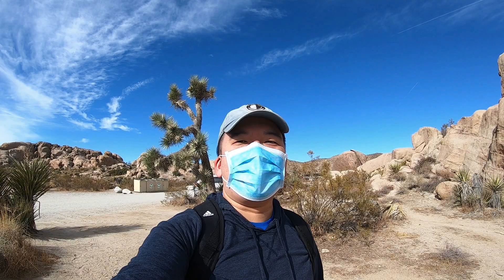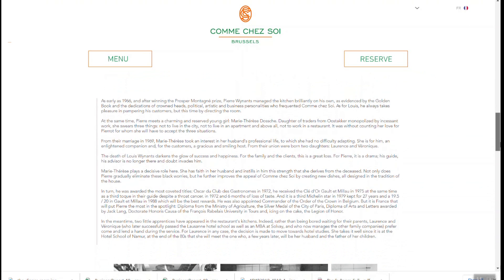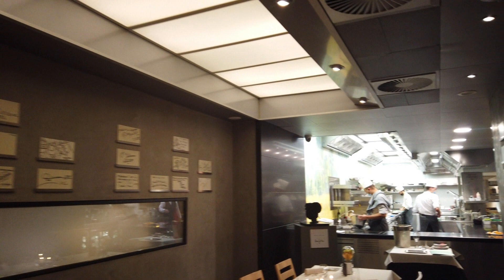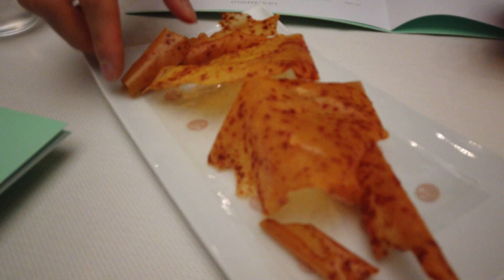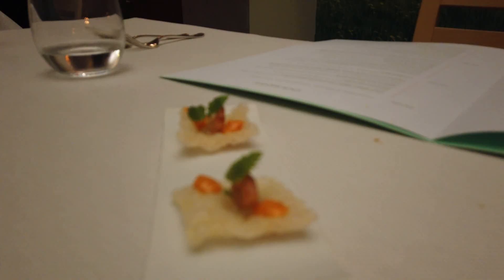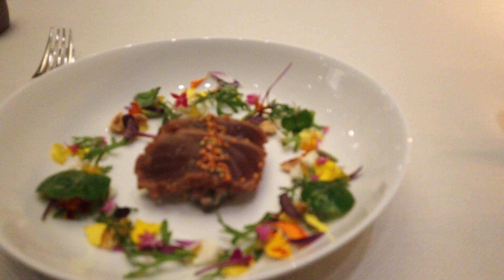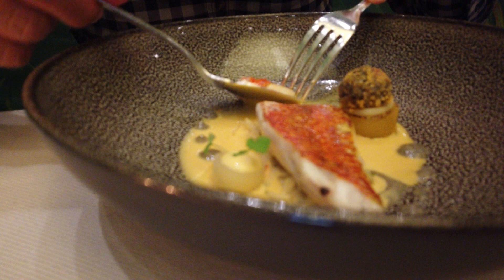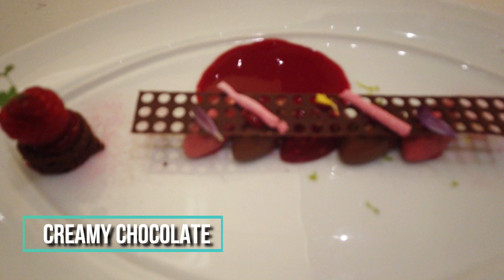Michelin 2- Star Comme Chez Soi Review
Brussels currently has four Michelin 2-Star fine dining restaurants. I checked one out for you . Founded in 1926, Comme Chez Soi has been dishing our French cuisine in its art nouveau dining room for 96 years. Come on this culinary experience with me :)